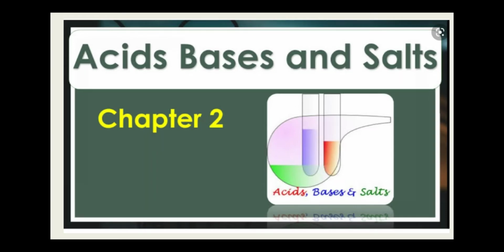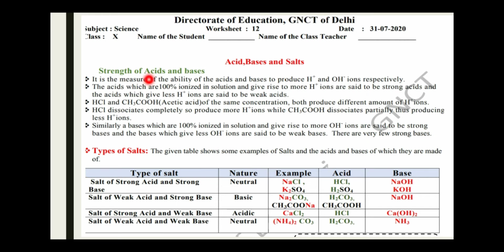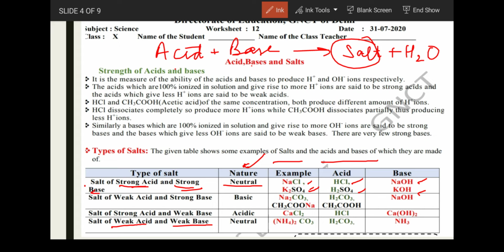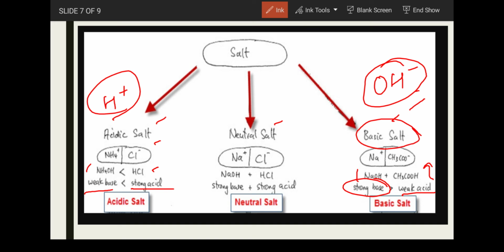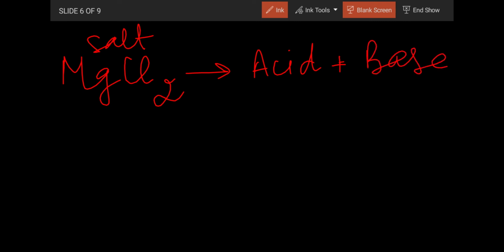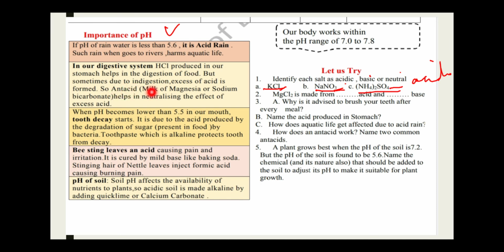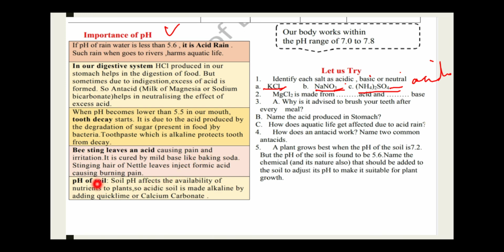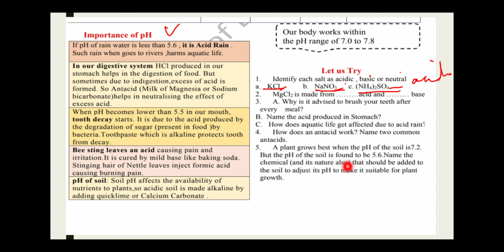Class 10 ch-2 acids bases and salts Science worksheet 12 English medium 31 July